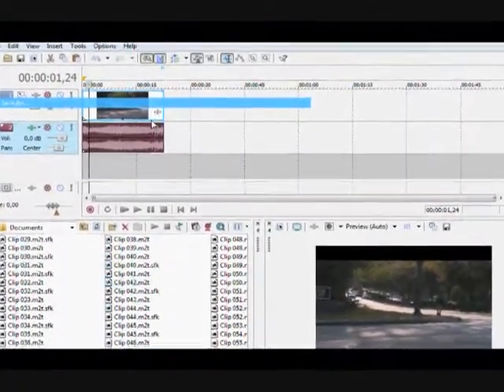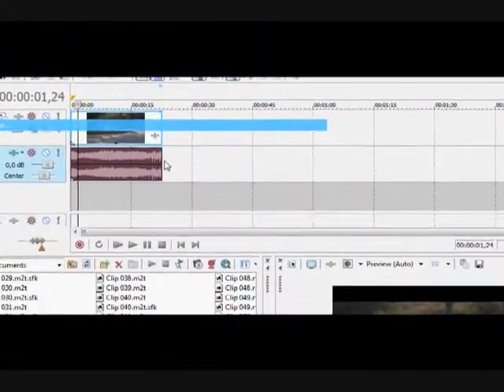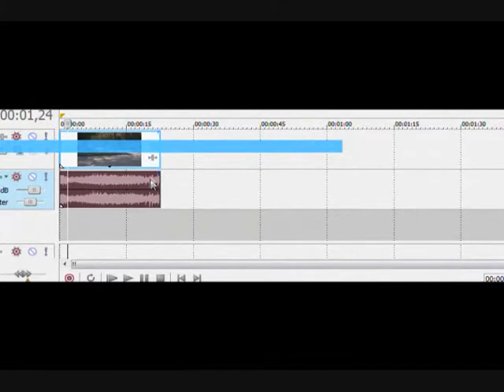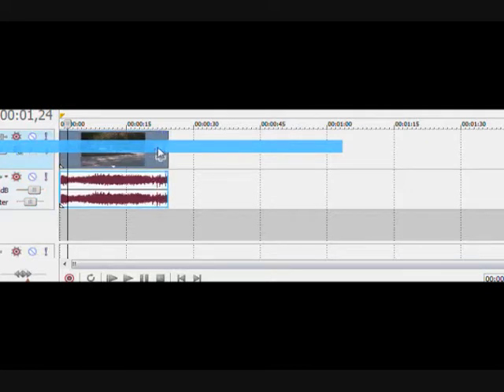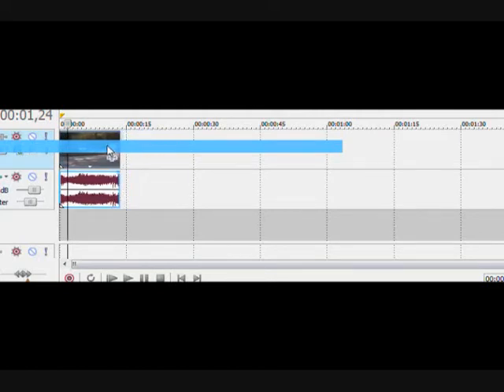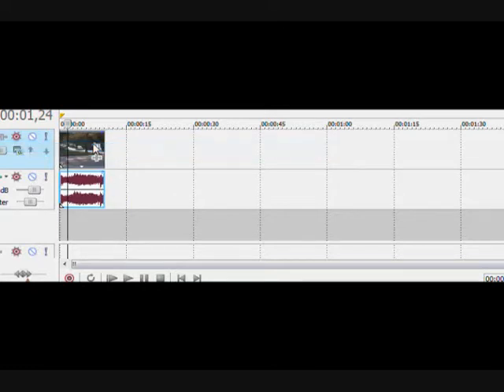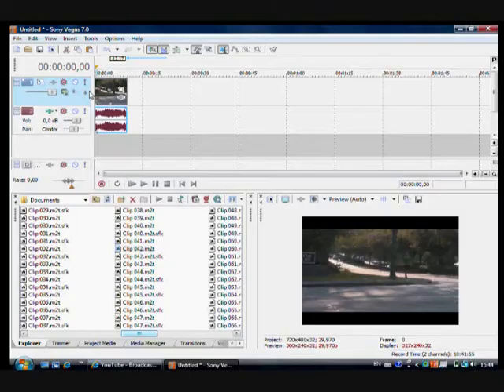Make Your Videos Faster or Slower With Sony Vegas - Tutorial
-In this video you will learn how to make your videos faster or slower (slow motion) with sony vegas.

if you have any tutorial requests please post a comment on my channel